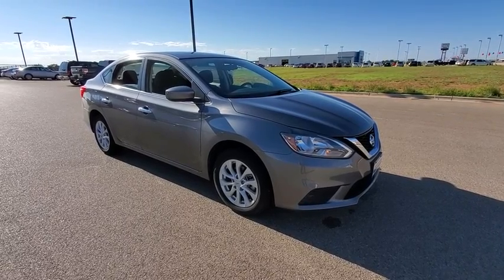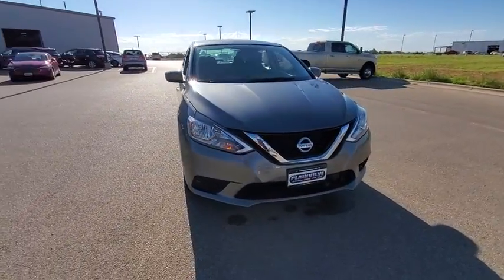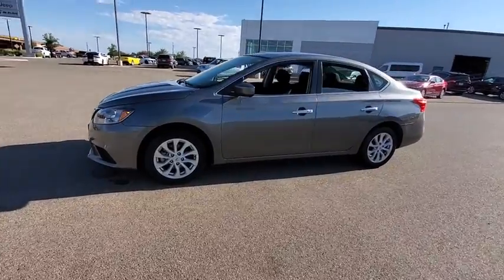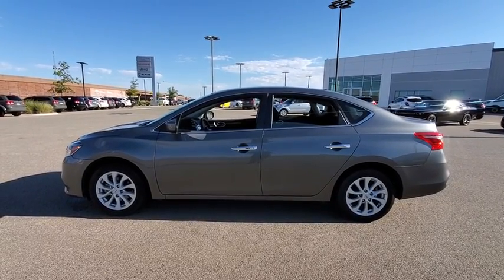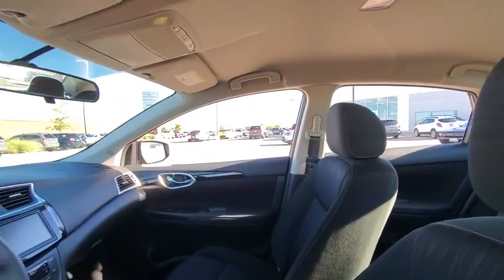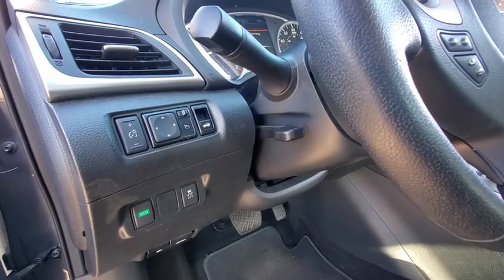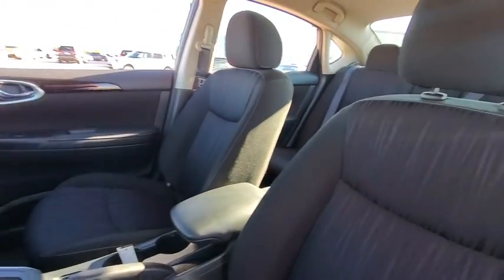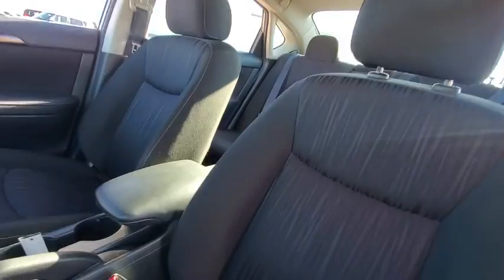2019 Nissan Sentra Lubbock, Amarillo, Plainview, Hereford, Clovis, TX PW1838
Gun Metallic  2019 Nissan Sentra available in Plainview, Texas at Plainview CDJR. Servicing the Lubbock, Amarillo, Hereford, Clovis, TX area.

Gas miser!!! 37 MPG Hwy!! In these economic times, a fantastic vehicle at a fantastic price like this SV is more important AND welcome than ever... Big grins!!! CARFAX 1 owner and buyback guarantee!!! Optional equipment includes: (0 P) Gun Metallic...